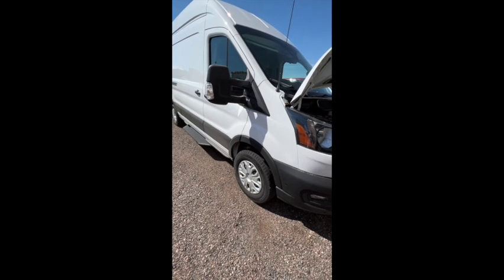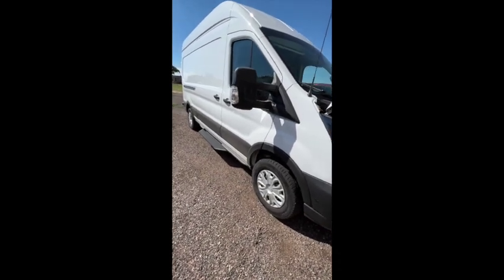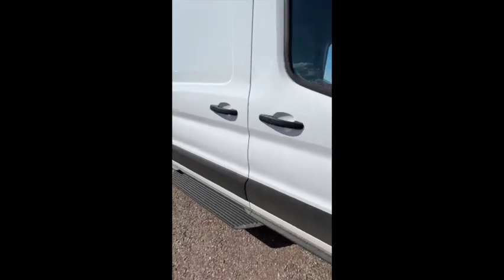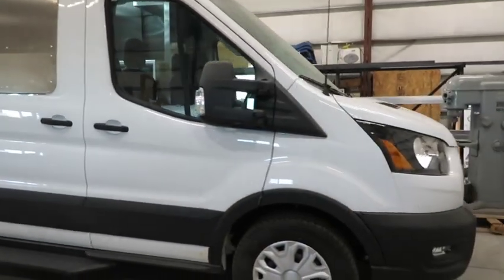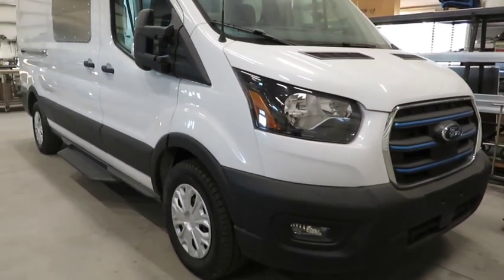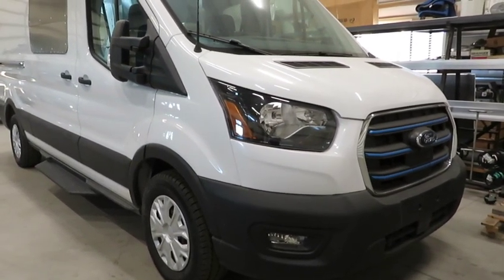First E-Transit Ice Cream Truck